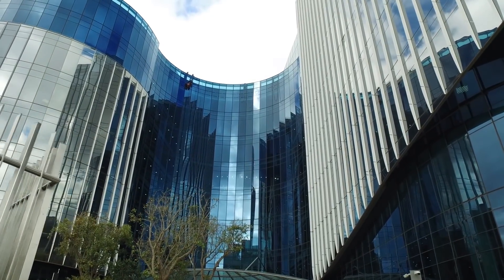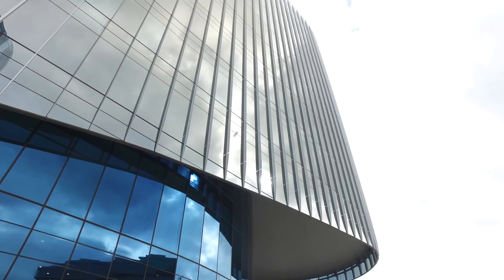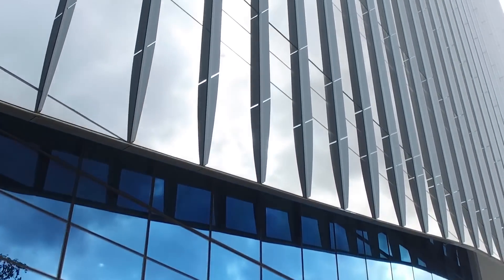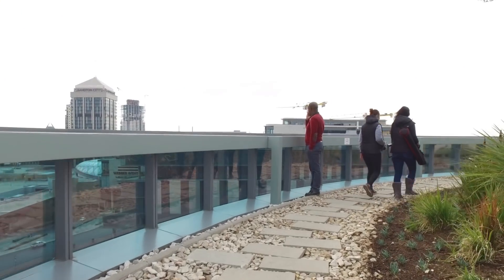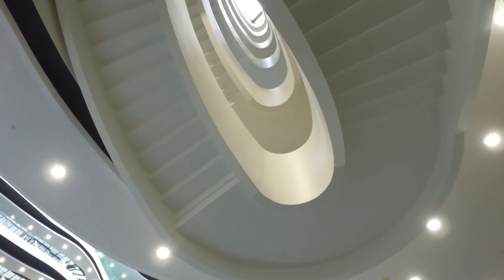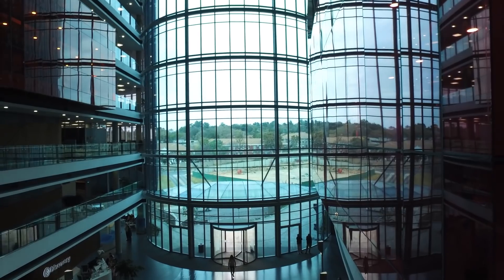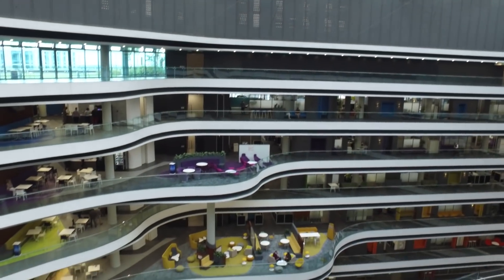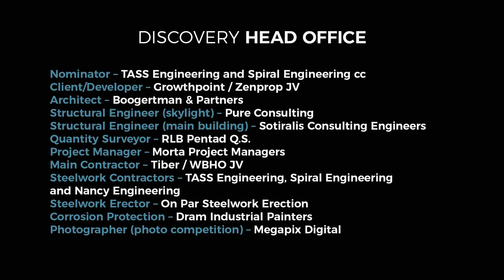Discovery Head Office - Steel Awards 2018 Architectural Category Winner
The Discovery Head Office project entailed the development of an iconic structure in the Sandton Precinct. The structure consists of three towers with glass façades and large skylight roofs on the two larger towers. This required extensive steelwork support for the facades at roof level and between the three towers.